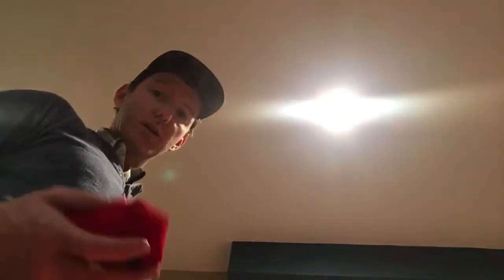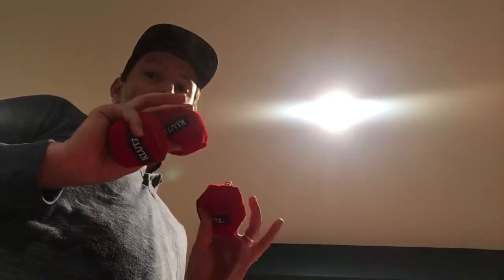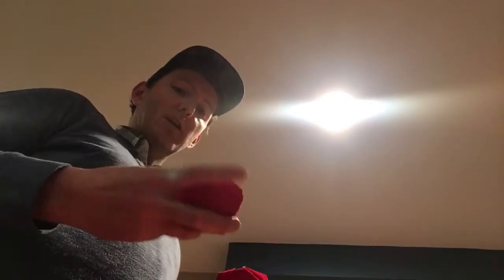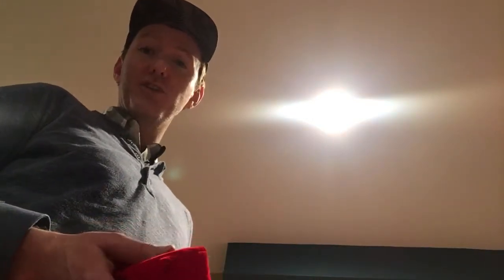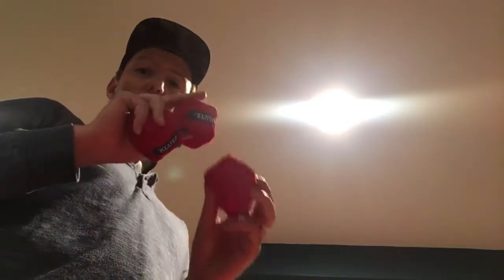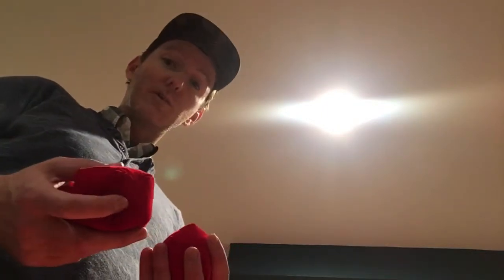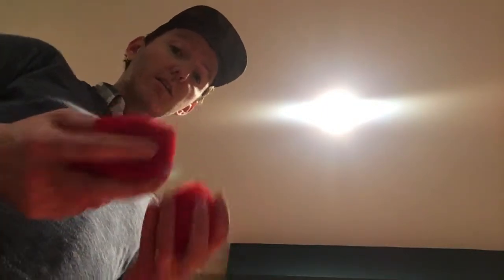120 sub juggling special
This is a sneak preview of the 130 subscribr specal. This is not the 130 - this is a tribute to the 130 special. (Really, This is a tribute to child youtuber @Dane. Check out his 1 sub special - it’s a treat!

THIS CHANNEL IS NOW ONLY A JUGGLING INSTRUCTION CHANNEL ONLY AND ALLL OTHER CONTENTS ARE BANNED!